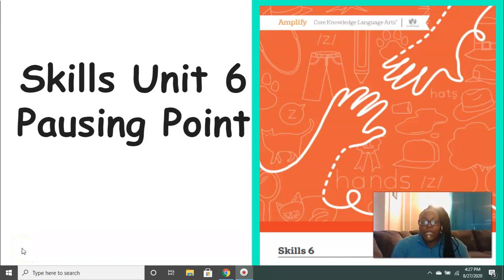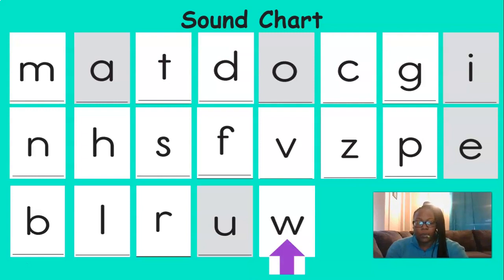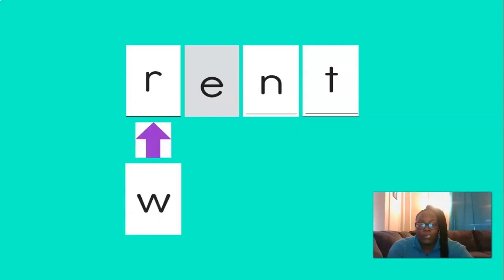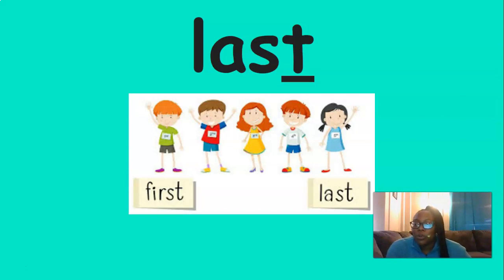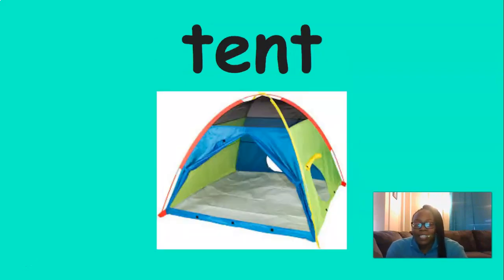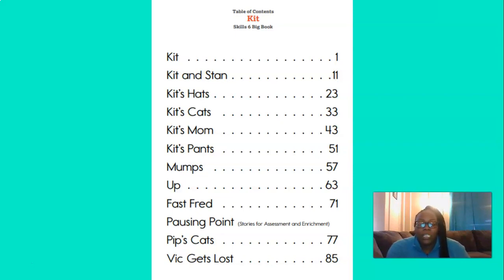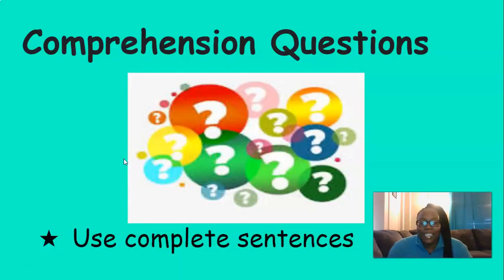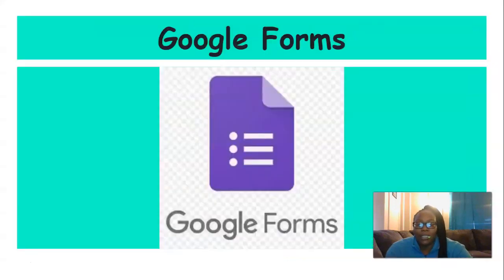Kindergarten CKLA Skills - Unit 6 Pausing Point